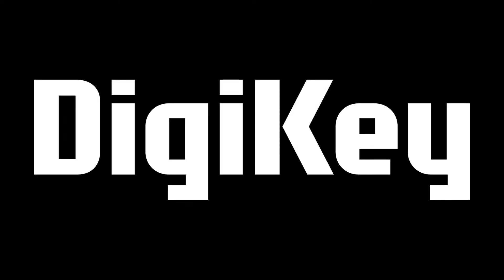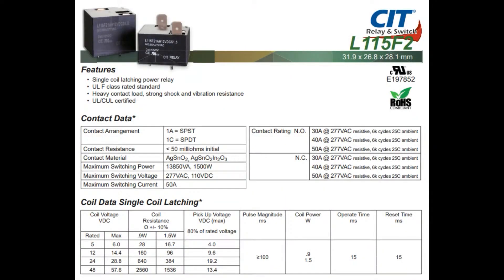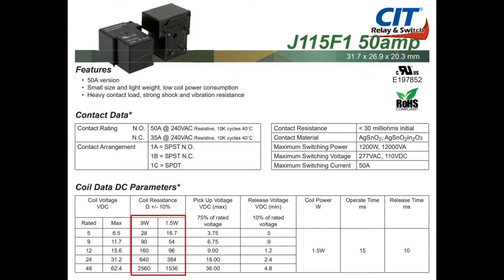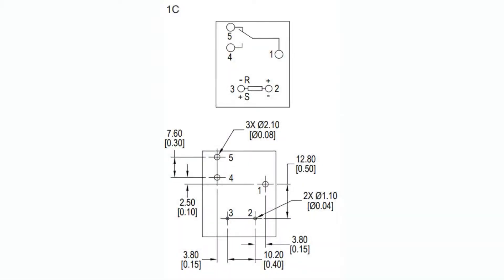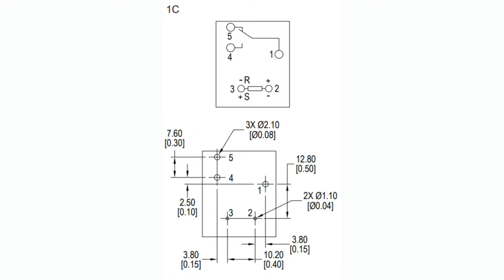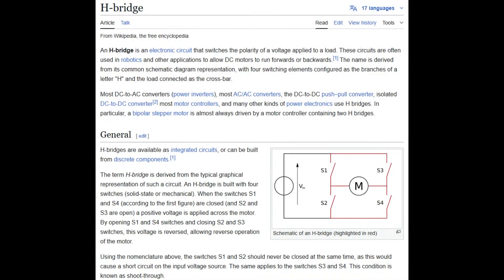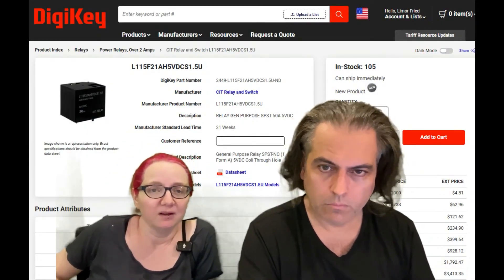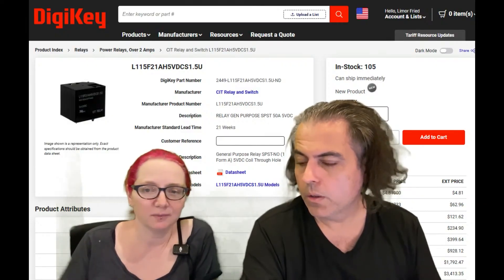EYE ON NPI - CIT Relay and Switch's L115F2 Series Latching 50 A Relays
This week's EYE ON NPI is locked in and latched on - it's CIT Relay and Switch's L115F2 Series Latching 50 A Relays, a great way to control high voltage and currents, at a great price, and with the benefit of a latching control system so you don't need nearly as much current when activating as standard relays.

We've covered relays a few times on EYE ON NPI there's thousands of different types stocked at DigiKey, for every kind of configuration and power usage. We've even seen solid state relays that don't have a mechanical component. But, if you're designing something that isn't meant to switch more than 10,000 times in its lifetime, you can keep your costs low by sticking to the tried and true mechanical relay.

The only thing you might like is the upgrade of a Latching-type relay such as the L115F2 series Most relays are simple on-off types, when you put current through the electromagnet, it attracts the relay contacts to switch from the Normally-Closed side to Normally-Open making the circuit. The moment the current is removed, the electromagnet turns off, and the relay switches back off. That means, you have to keep that current going for as long as you want the circuit to close. For some relays, that can be quite a bit of power: it's not unusual to need up to 200mA at 5V.

If you're running on battery power, or if you want to keep your power supply budget from getting sucked up, you can swap to a latching relay. These have a 'bi-directional' electromagnet, and a plastic latching system so when you put current through one way, it will turn on and stay on. To turn off the relay, swap the polarity of the electromagnet so current goes the other way: that will unlatch the relay and turn it off. The mechanical construction is a little more expensive than a standard relay, and you'll need an H-bridge to control the electromagnet, but you only need current for that short pulse.

The CIT Relay and Switch's L115F2 Series are available in a range of configurations: with coil rated voltages of 5/12/24/48V, so you can use with whatever your native power system is. In both SPST and SPDT contacts, and either 30A, 40A or 50A rated current. There's also two size versions, the slim one still has the spade contacts on the top but they stick out rather than being sunken in the relay body..

If you want a powerful, low cost, low power solution to switching some high voltage/currents around your next product - check out the CIT Relay and Switch's L115F2 Series Latching 50 A Relays available at DigiKey! We think Latching relays are a great way to reduce heat and power, with standard relay footprints.